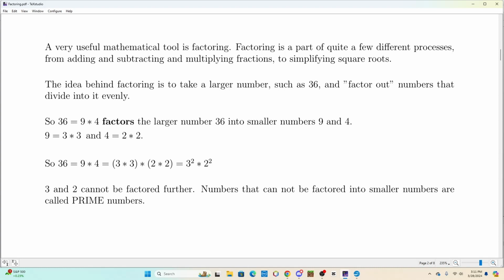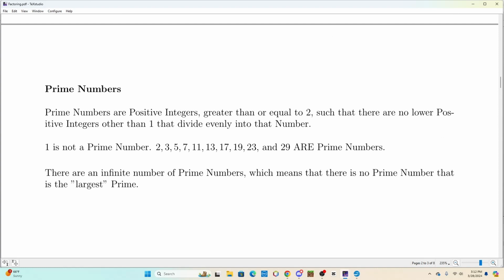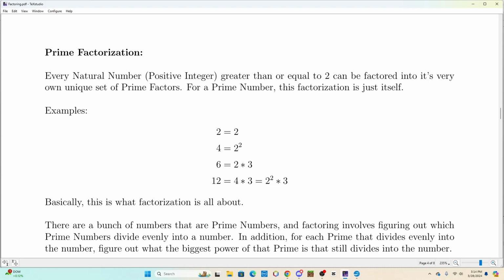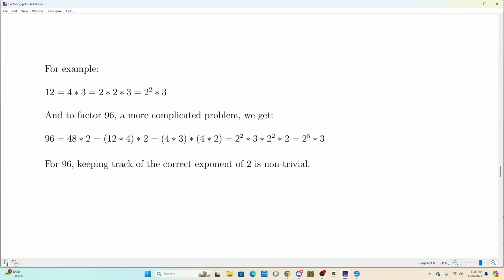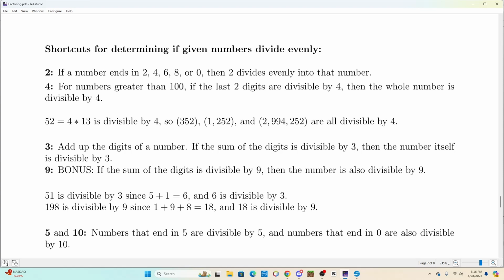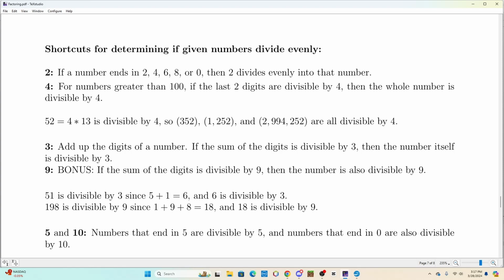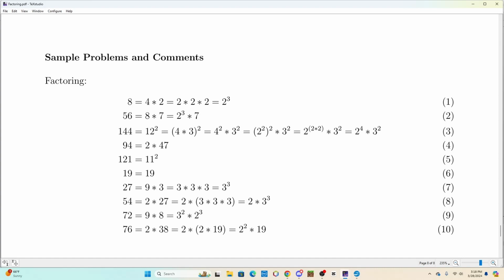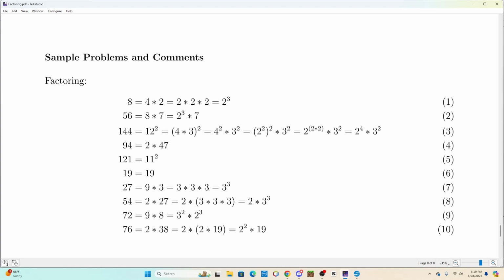Math with Jon. Natural Number Arithmetic, Factoring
This video is a tutorial on factoring Natural Numbers , with tips and plenty of examples.